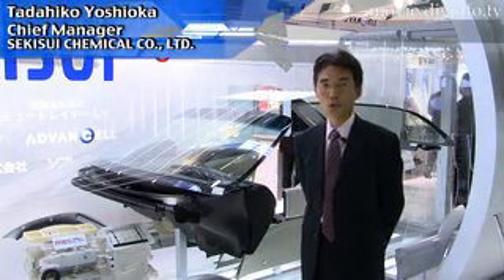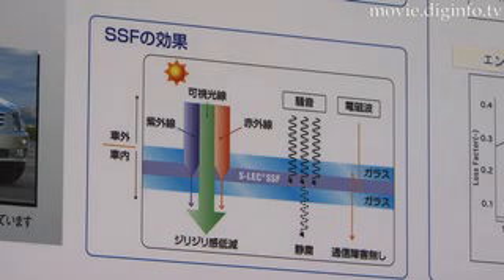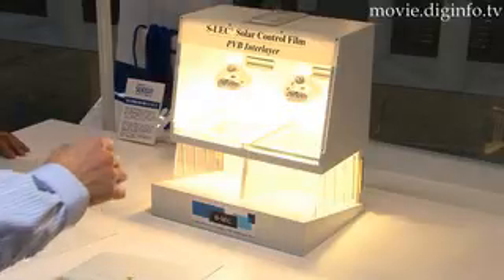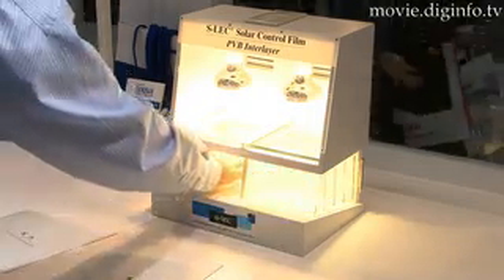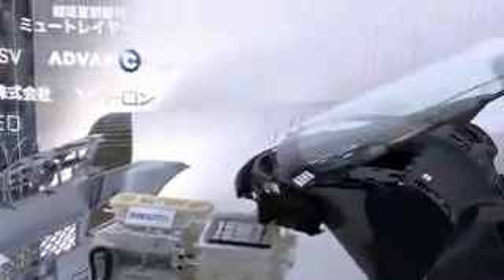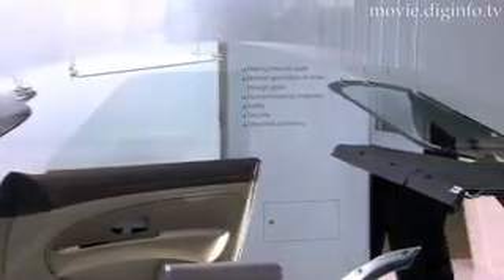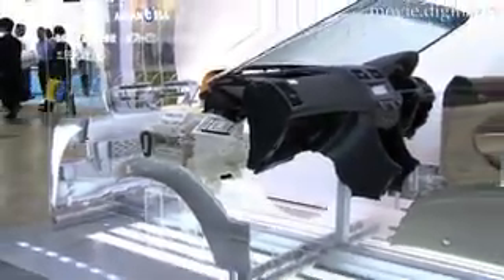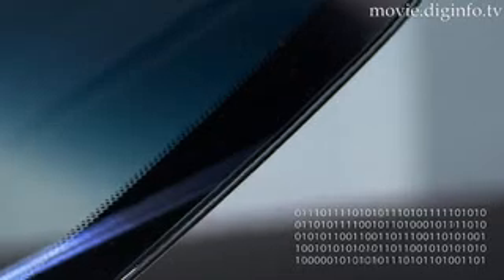Energy-Saving Glass Film : DigInfo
DigInfo - An invisible interlayer film is creating visible effects. This material is conducive to safety, because if it receives an impact, it only cracks in a cobweb pattern. It cuts ultraviolet radiation by over 99% and features multi-functionality that enhances the in-car environment further. The film from Sekisui Chemical provides outstanding sound insulation. It also controls vibration, reducing the 100-500 Hz frequencies from the engine by two-thirds compared with conventional interlayer films.